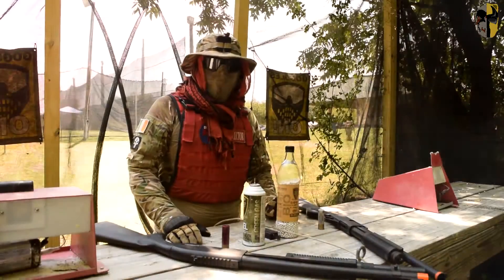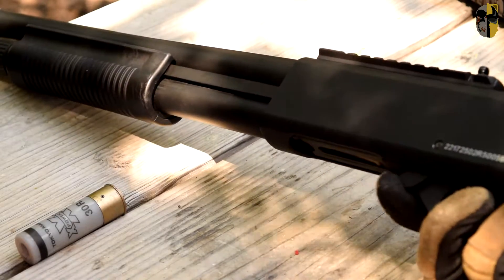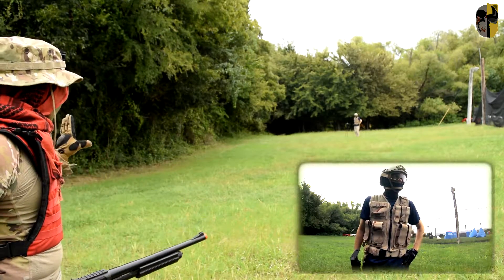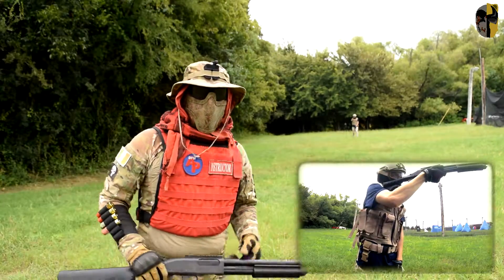TM M870 Vs Jag Scattergun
Comparing the Tokyo Marui M870 with the Jag Arms Scattergun. Phoenix runs both Shotguns through a few tests, to find out if one shotgun is better than the other.